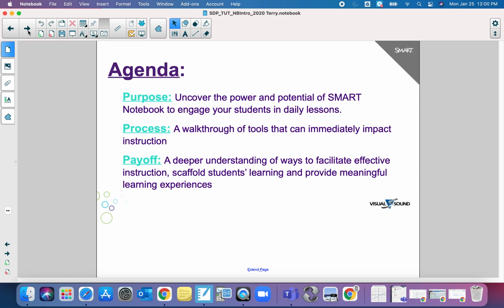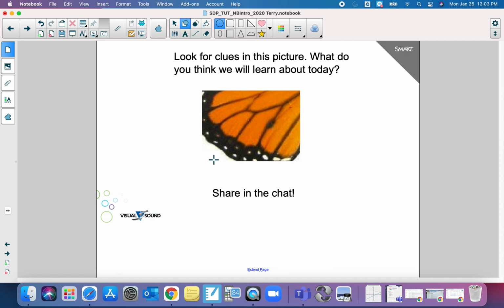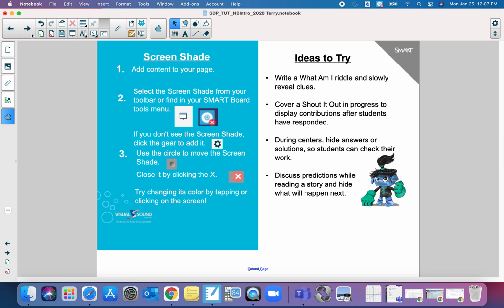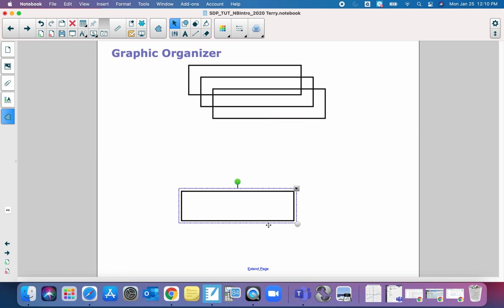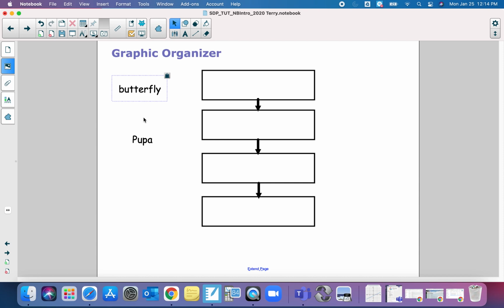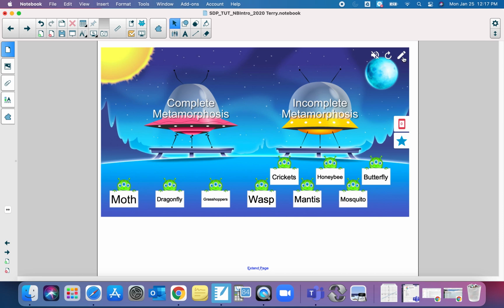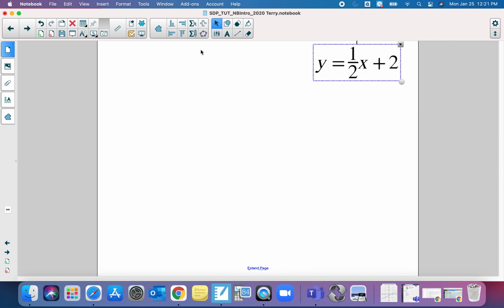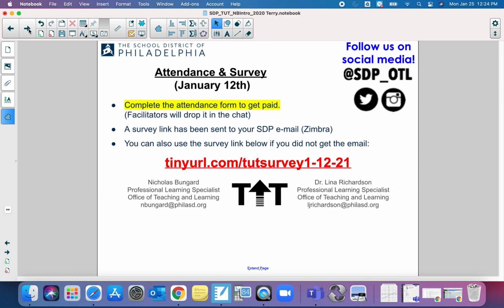Intro to Notebook